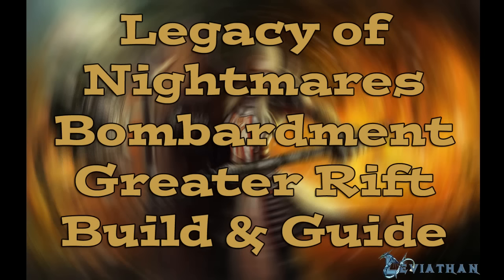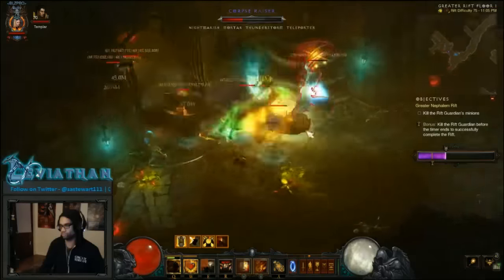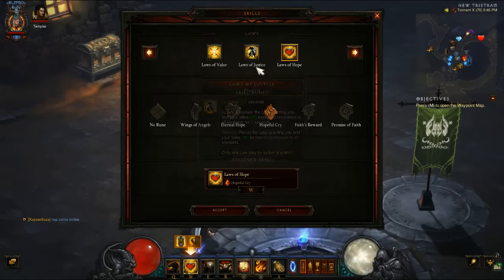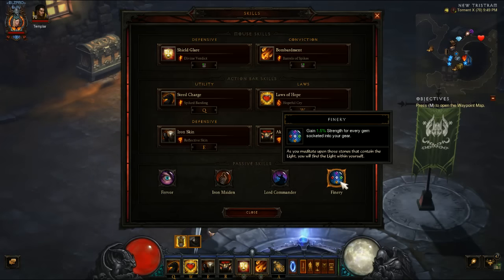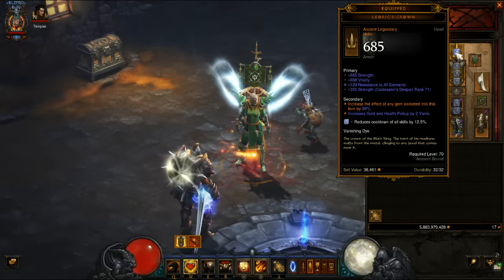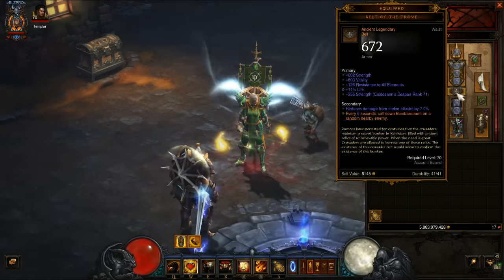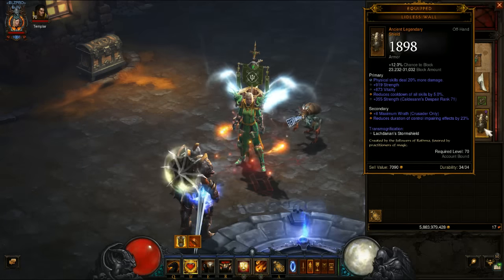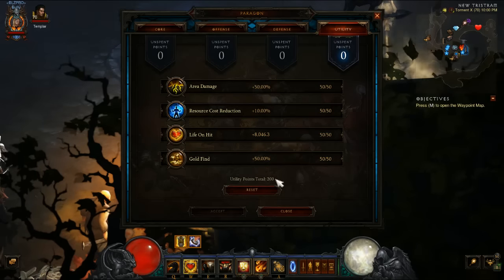[Diablo 3] Legacy of Nightmares Bombardment Greater Rift Build & Guide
Greetings, everyone! Leviathan back here again with a Crusader build and guide for you. This video goes over gameplay, skills, gear, and everything else for the Legacy of Nightmares Bombardment setup. Thorns is incredibly powerful in Patch 2.4 and this build multiplies its damage quite a bit and then delivers it through the Bombardment skill. The gearing requirement is high due to Legacy of Nightmares requiring Ancient pieces and the build requiring specific Ancients, but it is worth it in the end. I hope you enjoy the video.

Shield Glare - Divine Verdict
Bombardment - Barrels of Spikes
Steed Charge - Spiked Barding
Laws of Hope - Hopeful Cry
Iron Skin - Reflective Skin
Akarat's Champion - Prophet

Fervor
Iron Maiden
Lord Commander
Finery
Indestrucible (on Hellfire Amulet)

Kanai's Cube
The Mortal Drama
Heart of Iron
Convention of Elements